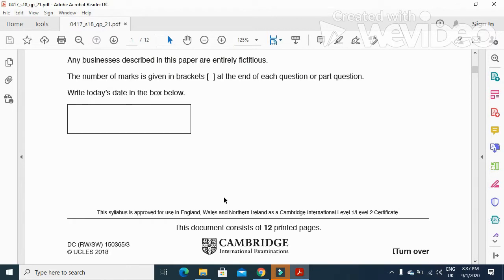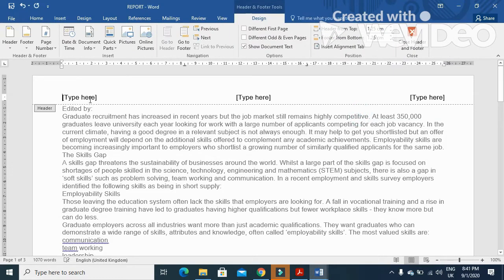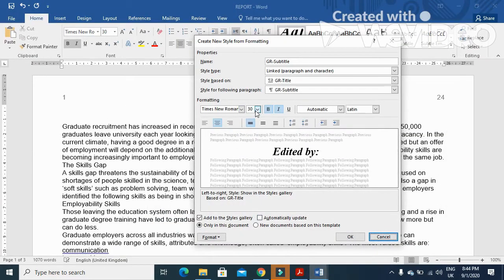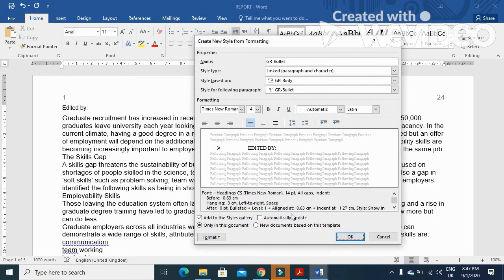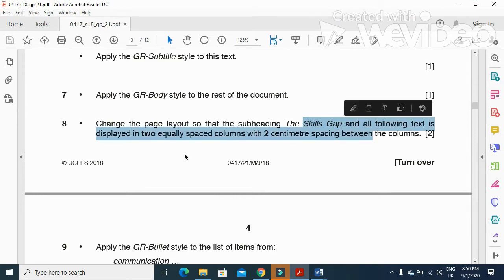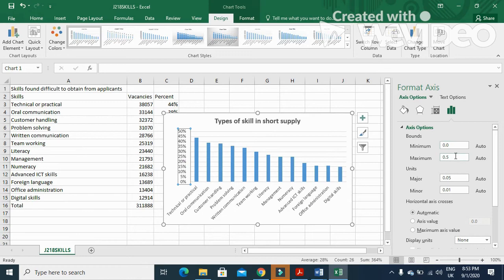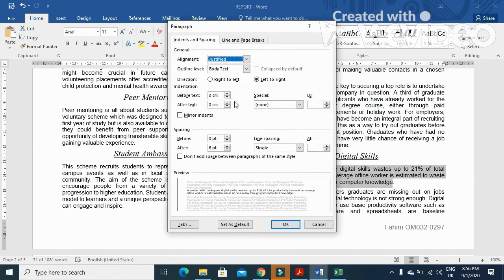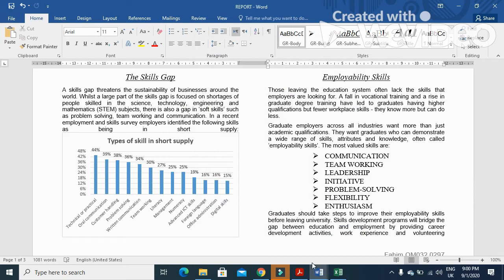IGCSE ICT 0417/2018/P21/May - June (Document Production)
Also  check